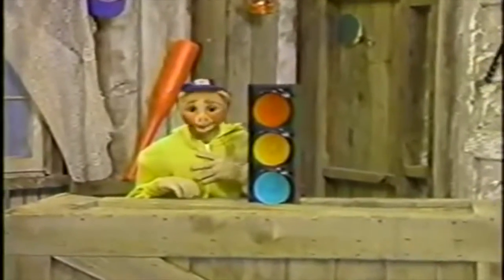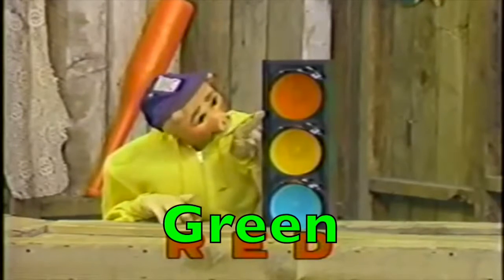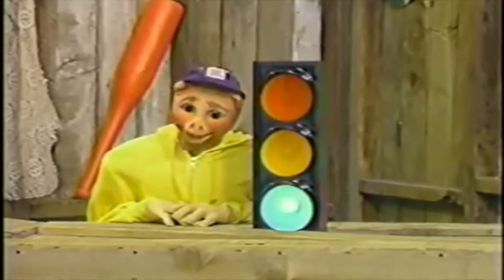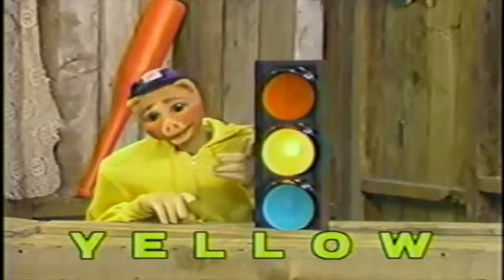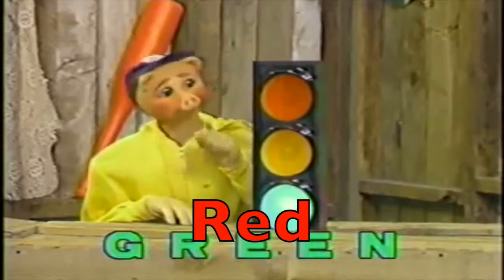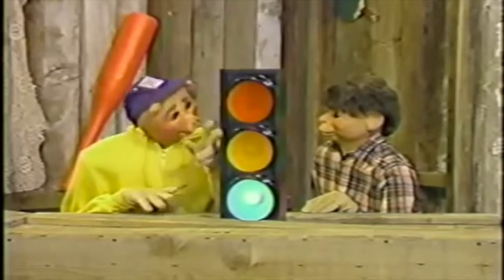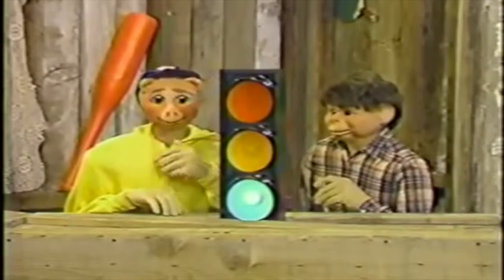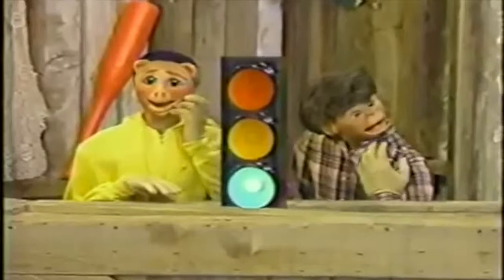YouTube Poop - Piggle Doesn’t Know The Stoplight Works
My First YouTube Poop